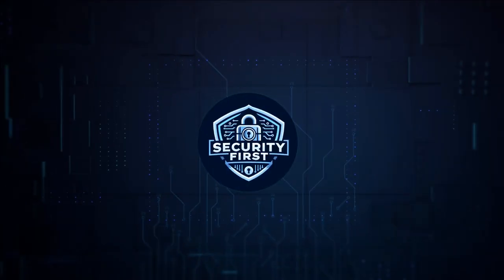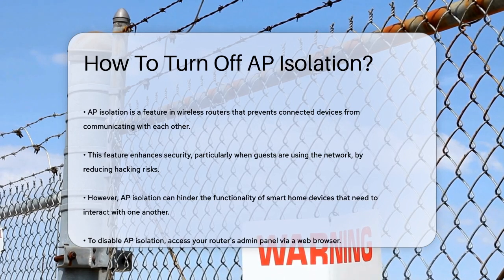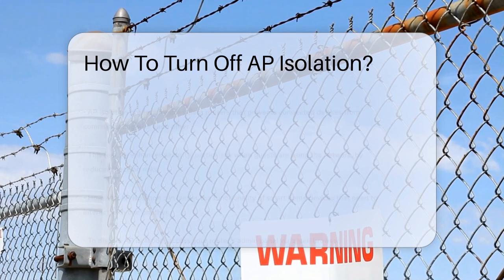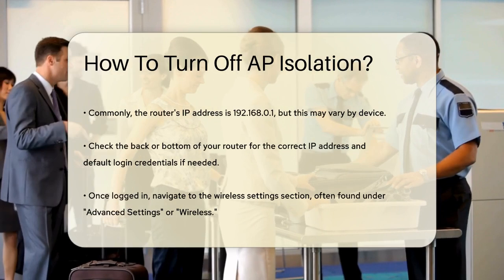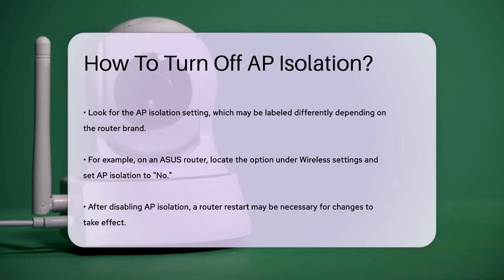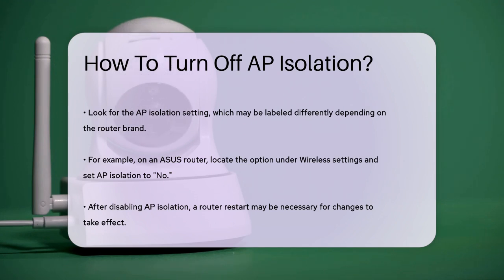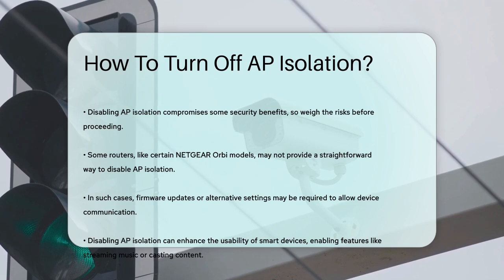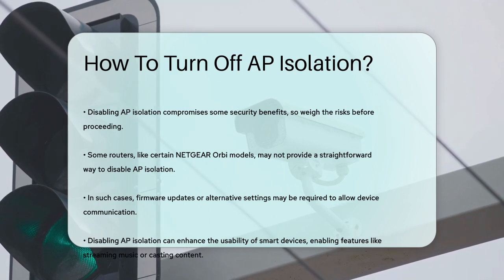How To Turn Off AP Isolation? - SecurityFirstCorp.com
How To Turn Off AP Isolation? In this informative video, we will tackle the topic of AP isolation and how it affects your smart home devices. AP isolation is a feature found in many wireless routers that prevents devices on the same network from communicating with one another. While this can enhance security, it can also create challenges for users who want their devices to work together seamlessly. We will guide you through the steps to disable AP isolation on various types of routers, including TP-Link and ASUS models.

 Understanding how to access your router's admin panel is essential, and we will provide clear instructions on navigating the settings to find the AP isolation option. We will also discuss what to expect after making these changes, including the potential need to restart your router for the adjustments to take effect.

 Additionally, we will touch on some models, like certain NETGEAR Orbi devices, where disabling AP isolation may not be straightforward. We will suggest alternative methods or firmware updates that could help you in enabling communication between your devices. Join us as we simplify this process and help you get your smart home gadgets working together.